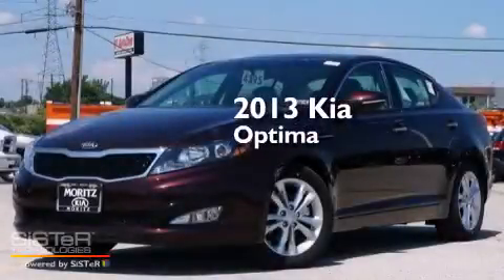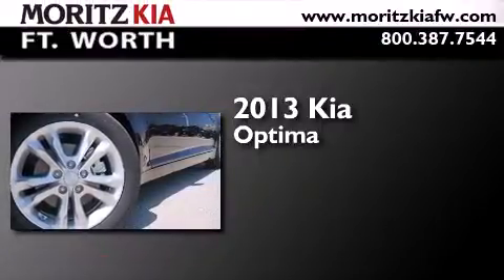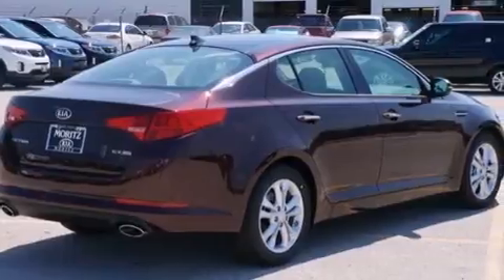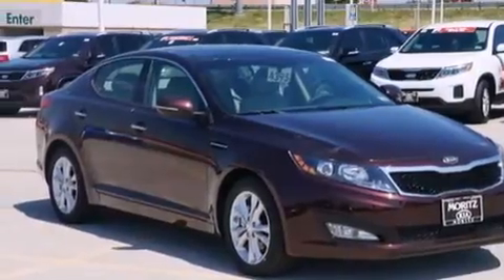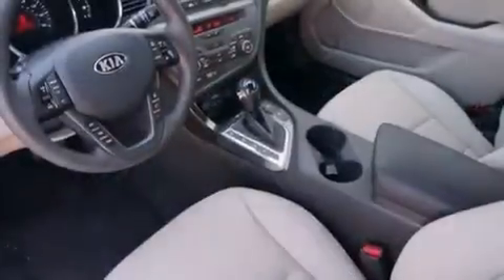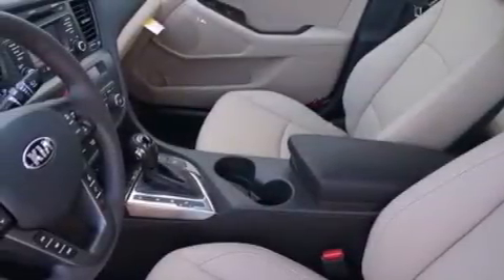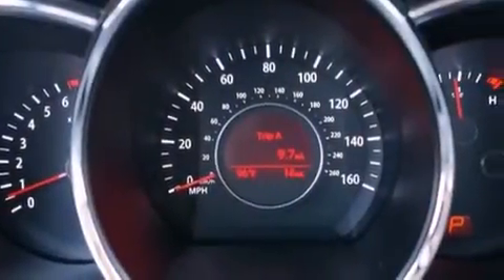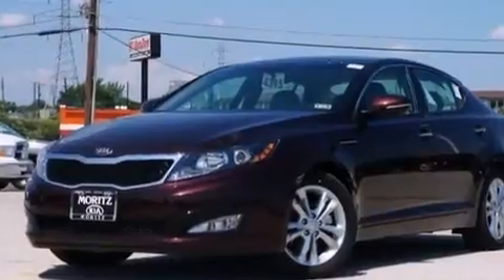2013 Kia Optima Fort Worth TX 76116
We have been honored to serve the Fort Worth TX area , we promise that your experience at our dealership will exceed your expectations ! Year : 2013 Make : Kia Model : Optima Engine : Gas I4 2.4L/144 Trans . : Automatic Exterior : Dark Cherry Pearl Metallic Interior : Beige Stock : 231282 Moritz Kia Fort Worth I-30 W. Fwy Fort Worth , TX 76116